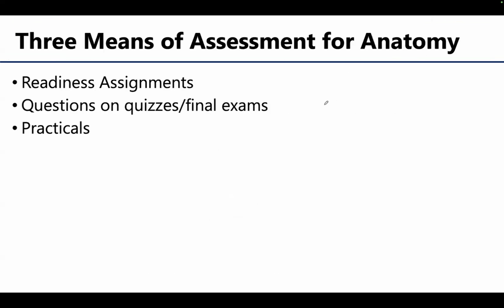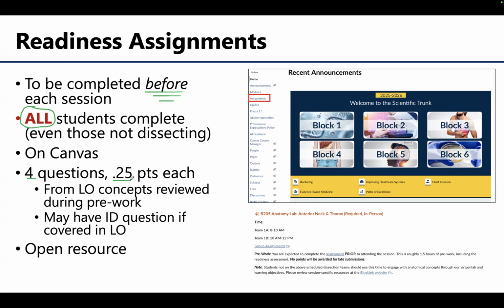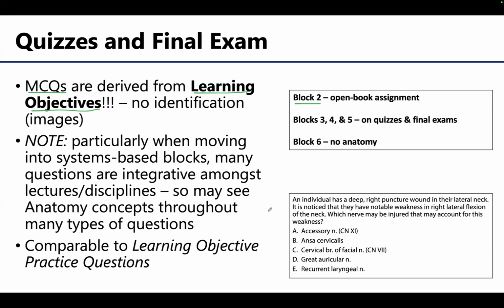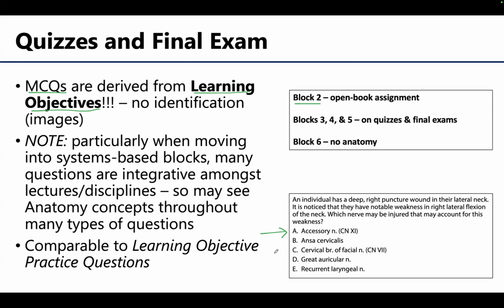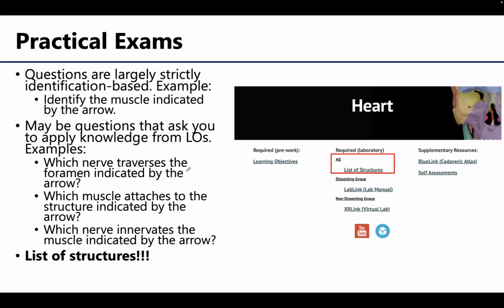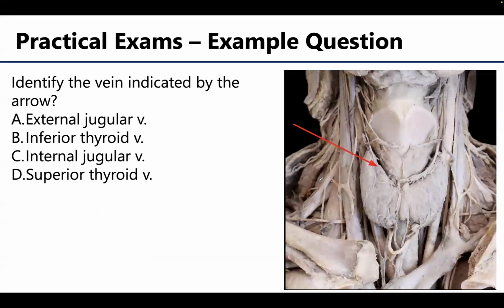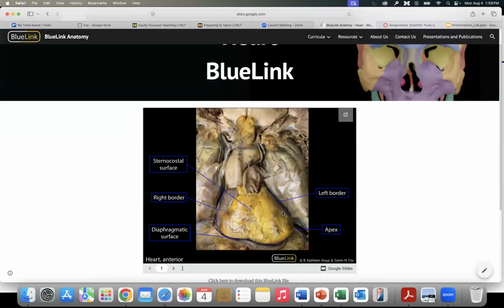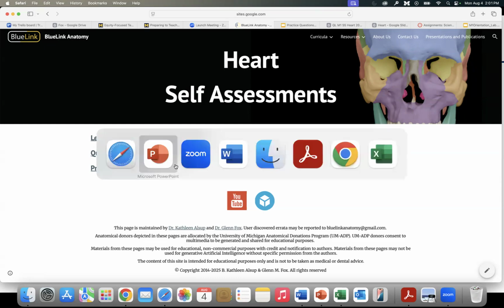S0 Anatomy Assessments